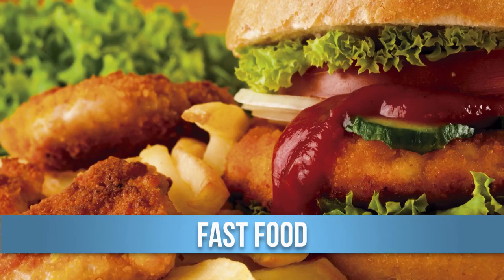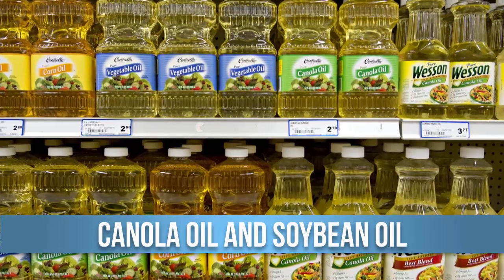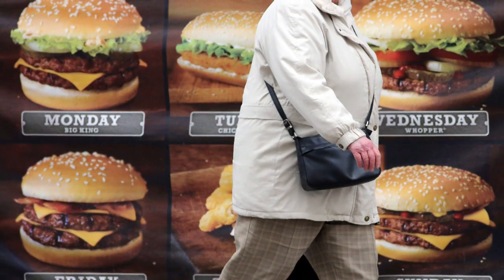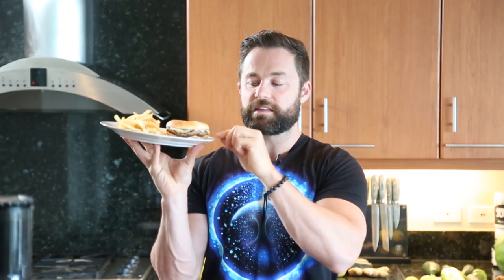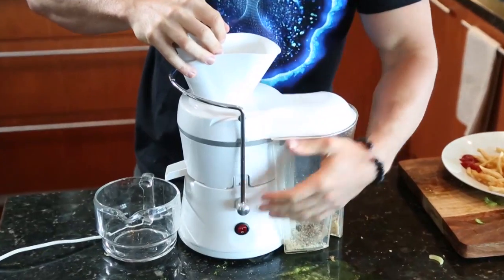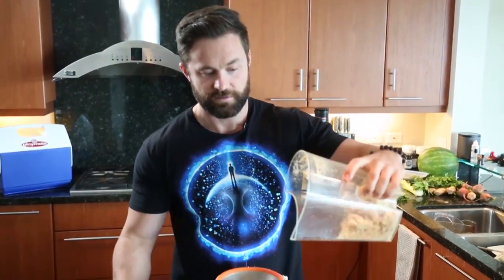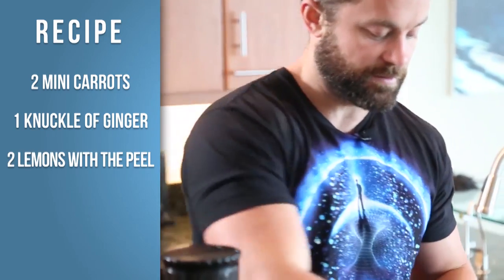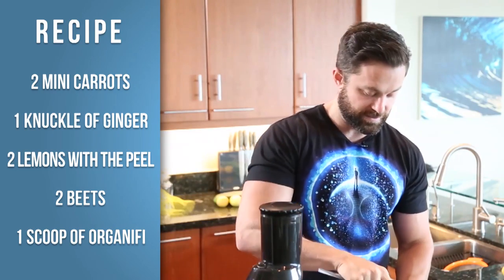9 Things That Stall Fat Loss – Saturday Strategy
9 Things That Stall Fat Loss – Saturday Strategy

Everyone is getting ready for the beach. They are ready for a great summer filled with swimming suits, good times and lots of energy to spend on doing the things they love.

But you’re not ready.  Why?

Are YOU sabotaging your own fat loss results, or is it something else holding you back?

There is one neurochemical that’s wreaking havoc in your mind and you don’t even know it. The fast food industry is leveraging this chemical and make their food a certain way to  make you addicted to it.

The chemical is… DOPAMINE.

When you create a food with the perfect combination of sugar and fat you experience a dopamine rush that rivals even illegal drugs like cocaine and begin to crave whatever food had that combination again and again and again.

There ARE healthier options! And it IS possible to kick the cravings!

Start by eliminating these from your life:

#1 Fast Food
#2 Processed Food
#3 Sugary Foods
#4 Processed Grains
#5 Artificial Ingredients
#6 Canola Oil and Soybean Oil
#7 Workout Routine
#8 Stress
#9 Lack of Sleep

If you are going to do big things in this world (and I know that you are), than we need to start powering you up with enough energy and vitality to do it. This may seem like a long list of things that are really hard to avoid. Pick ONE thing from this list and work to eliminate it from your life. Once you’ve successfully done it, move on to the next one.

LASTING change is way more important than INSTANT results.

Not all the change will be easy but I PROMISE it will be worth it.

Because YOU ARE WORTH IT.

Powered by Organifi... Because YOU are Enough!

things that stall fat loss, ways to avoid undermining your fat loss, things that could be stalling your fat-loss progress, tips on how to break weight loss plateau, ways to break weight loss plateau, weight loss stalls and plateaus, overlooked problems that sabotage fat loss, when weight loss stalls, reasons you are not losing weight, managing a weight loss plateau

BodyBuilding.com, Lean Bodies Consulting, Built Lean, Reveal the Steel, FitlifeTV